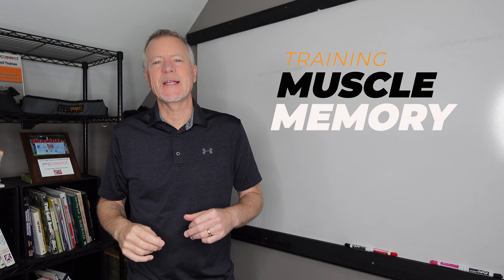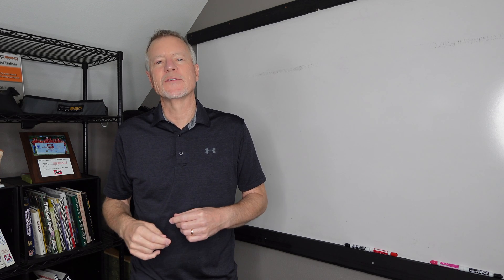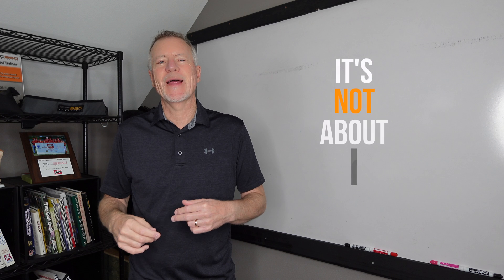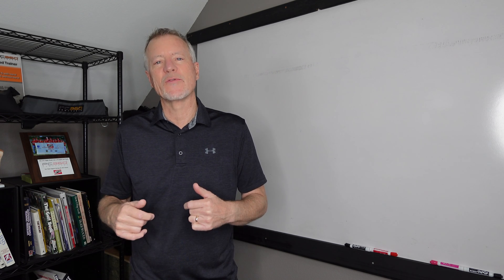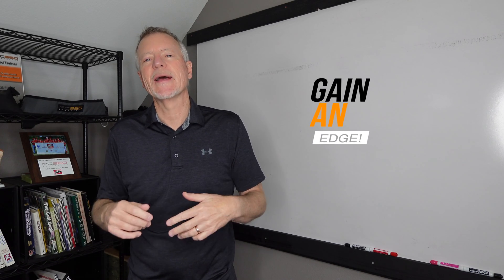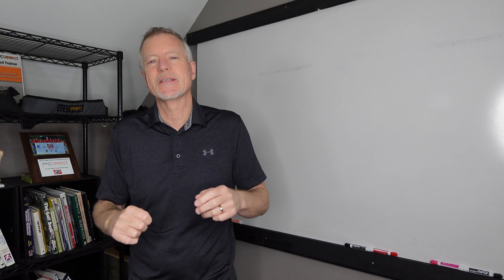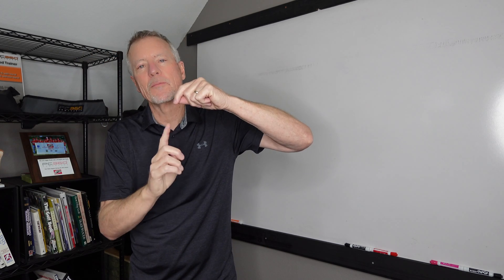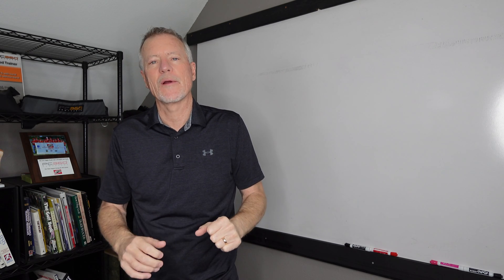Building Muscle Memory for Insane Vertical Jumps: Brain Training Techniques Revealed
Want to know how to jump higher? Looking for the best vertical jump training or best vertical jump program for youth volleyball athletes ? Start Here.

In this video Powercore 360 (PC360) Founder Billy Glisan explains how the brain & nerves are the keys to building muscle memory for vertical jump. He presents science-based information for how you need to train to build your vertical jump faster than your competitors.

Need further information about our masterclass programs, live clinics, or training systems, go